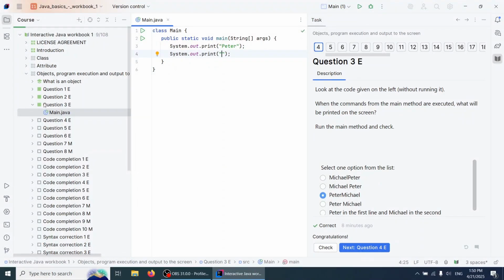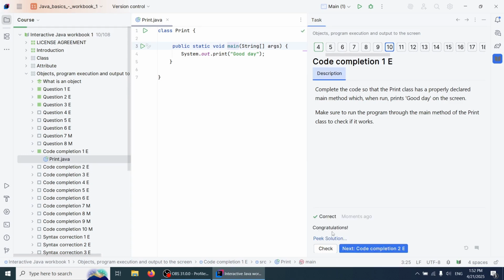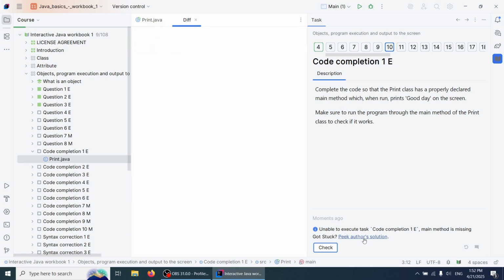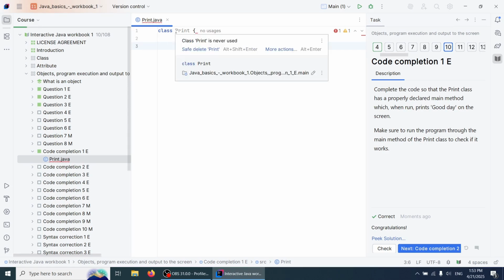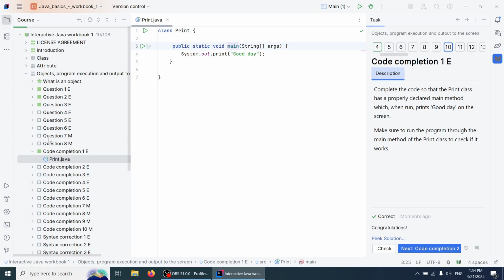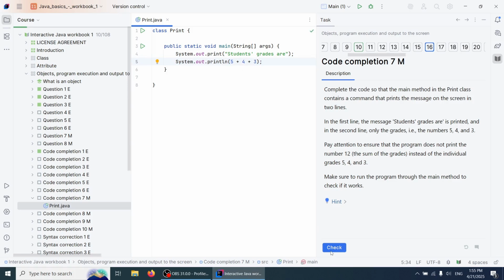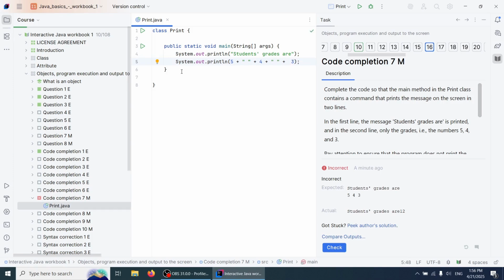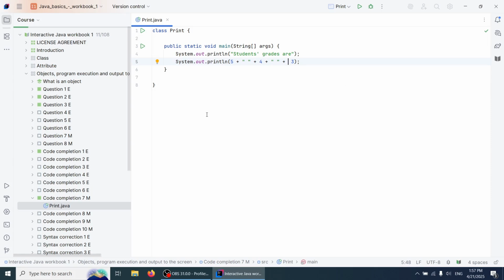4.3 Code completion tasks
This video explains code completion tasks from the Interactive Java Workbook.